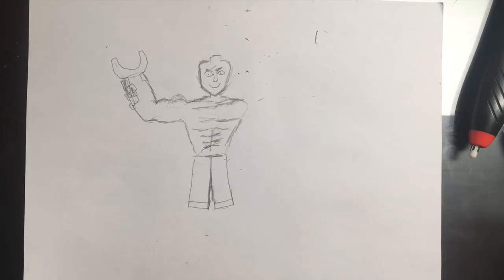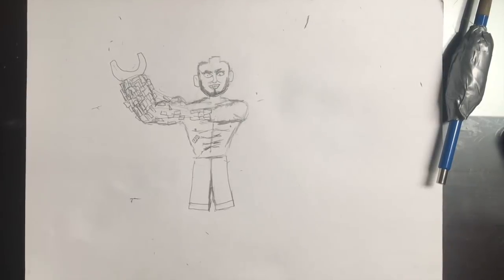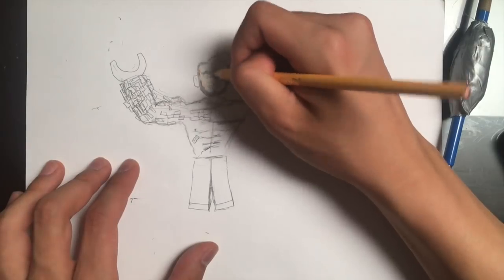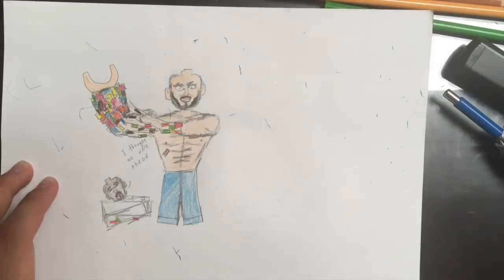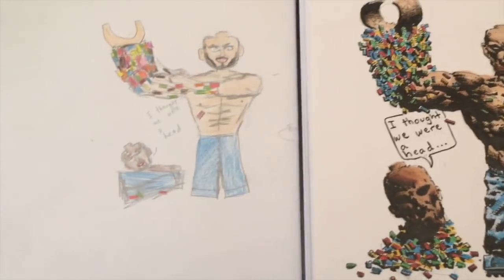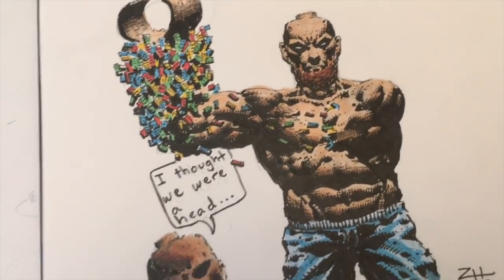PRO REDRAWS NOOB'S DRAWING - Character Design with my Best Friend Drawing Art Challenge (Lego Man)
My best friend and I did a noob vs pro redraw challenge! Steve designed his own character and colored it and afterwards i redrew it in my own style! Hope you enjoy this episode of PRO REDRAWS NOOB'S DRAWING - Character Design with my Best Friend Drawing Art Challenge (Lego Man)

1. TURN ON POST NOTIFICATIONS ON MY YOUTUBE
3. THAT'S IT! I WILL CHOOSE A RANDOM PERSON WHO COMMENTED FROM THE LATEST VIDEO TO FEATURE IN MY VIDEO!

CYA IN THE NEXT VID!!!